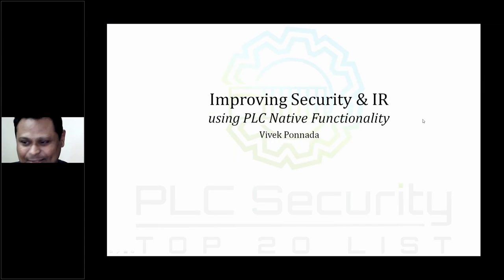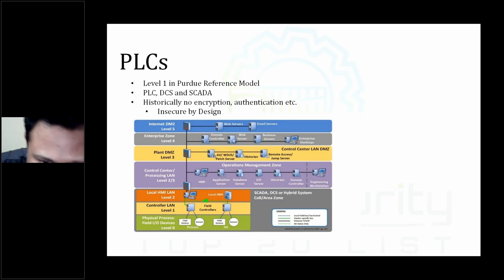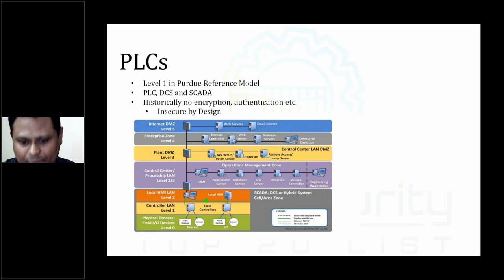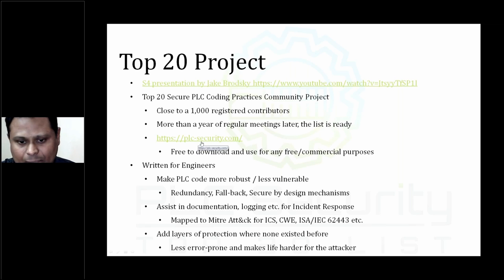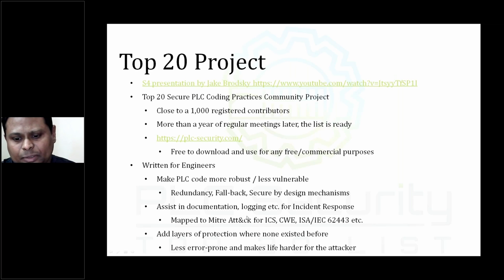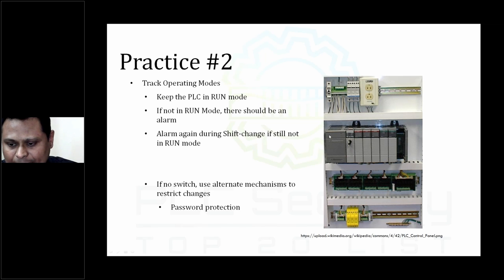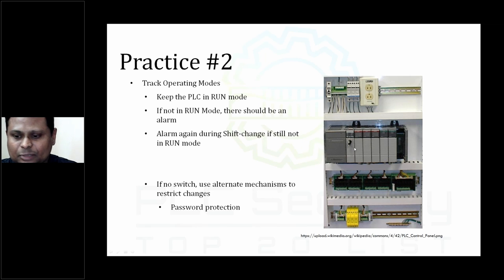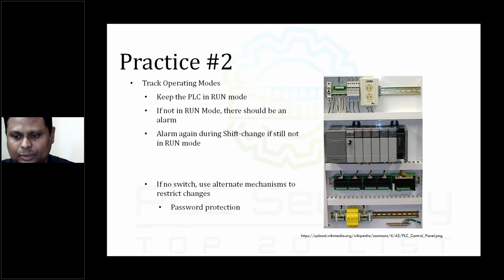Utilizing Native Functionality in ICS to improve Security - Vivek Ponnada [GRIMMCon 0x5]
This presentation is based on a community project called "Top 20 Secure PLC Coding Practices", with document version 1.0 released on plc-security.com. The idea is to utilize these best practices and leverage natively available functionality in the PLC/DCS/SCADA systems to improve the security posture, as well as assist in better Incident Response.

Vivek Ponnada works for GE as a Service Manager and is responsible for GE's Gas Power transactional customers (Utilities and Co-generation) across Canada. Prior to this role, he was in Sales & Business Development (Control system upgrades and Cybersecurity solutions), and started his career as a Field Engineer, commissioning turbine controls systems in Europe, Africa, Middle-East and Southeast Asia. Vivek is passionate about industrial controls cybersecurity and enjoys learning & contributing to the security community.